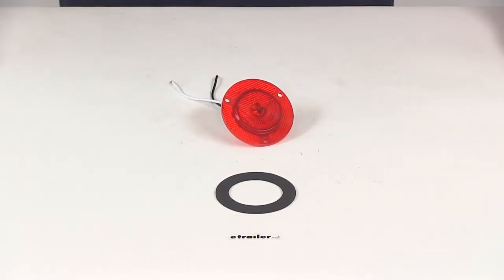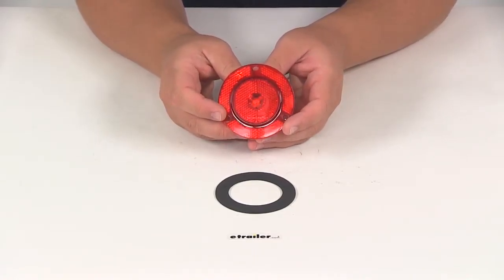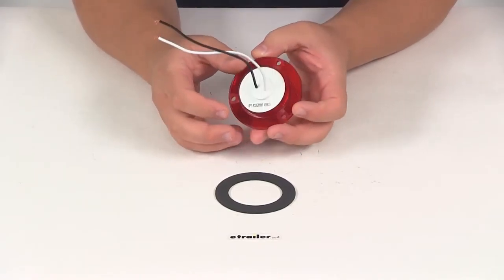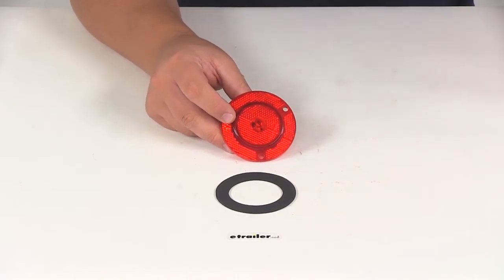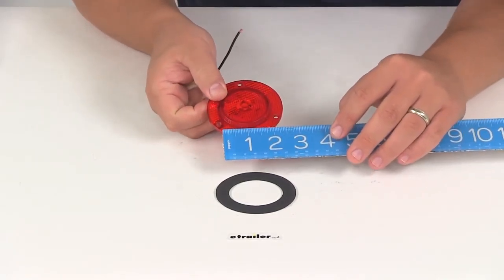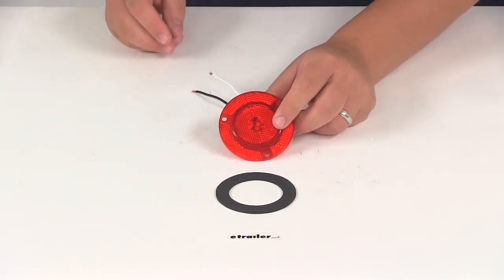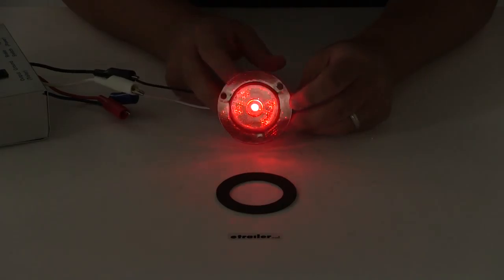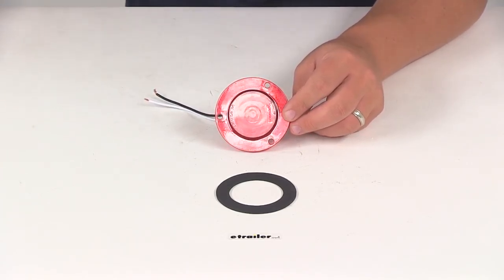etrailer | Checking Out the LED Clearance or Side Marker Light with Reflector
Today, we're going to be taking a look at part number MCL52RHXB, this is the optronics LED clearance or side marker light. It's going to have a built-in reflex reflector, here on the mounting flange and over the main portion where the lights are. The round trailer light is going to serve as either a side marker light or clearance light. It is sonically sealed, so it's going to feature a water-proof housing and lens unit that's submersible. The LED's are going to make great replacements for incandescent lights. They're going to last a lot longer; they're going to be much more efficient, and you don't have to worry about replacing the bulbs and you don't have to worry about inaudible 00:00:38. We're going to have the red lens, again it's going to have that reflex reflector.

The lens and the housing is going to made from a poly carbonate material, it's very strong and very durable. This is a recess mount installation, it's got a built-in mounting flange, right here. And then this portion is going to be the recess portion. Can we take a measurement of that recess area real quick And that's going to give us a measurement of about two inches. Also, here at the back you're going to notice that it has a two wire design. White wire is going to be for ground, black wire is going to be for power.This is Department of Transportation compliant, and it is P-2 rated.

And it's going to come with the foam mounting gasket, it goes back there, just adds a little bit of cushion when you're ready to install it. You're mounting hardware is not included. We're going to take a few measurements real quick, starting with the diameter of just the light. That's going to measure about two inches. Overall diameter from outer edge to outer edge is going to be about three and one sixteenth of an inch. We measure the entire depth from the very back to the very front, we're look at about three quarters of an inch.

The mounting holes on the unit are going to be separated on center by two and one quarter of an inch, and that's going to be the same distance between each mounting hole. And then the diameter of the mounting hole is going to be about three sixteenths of an inch. This light's going to contain seven diodes or seven LED's. The power drawl at twelve inaudible 00:02:12 volts is 0.063 amps and optronics is going to put a life-time warranty on the LED's. We're going to go and hook it up to our extra power source, that way you can see what it looks like with power running to it. So, take our white wire and ground it and then black wire, again, is for power.

So, you can see here the light sends out a nice strong consistent signal. It's going to contain seven LED's, so it's going to optimize our light output, because of the multi-diode design. You can really see the reflex reflector taking effect there, it covers the entire lens except for right here in the center. So, we're going to have the one main LED and then we're going to have six other LED's that surround that main one. That's going to do it for today's review of part number MCL52RHXB. This is the optronics LED clearance or side marker light.